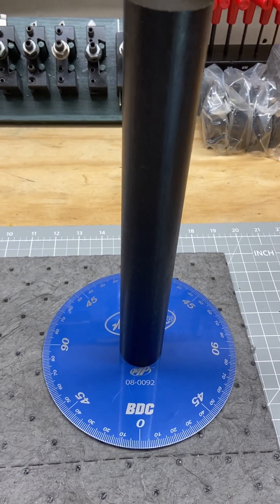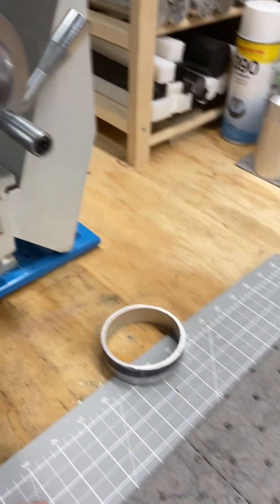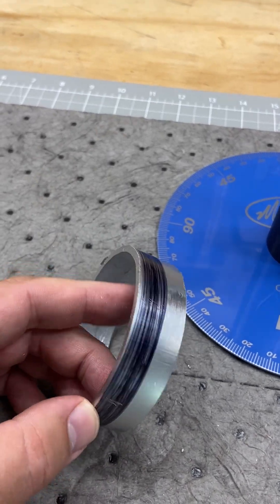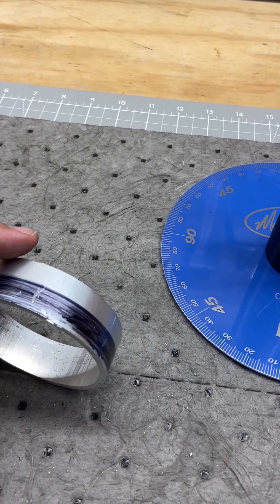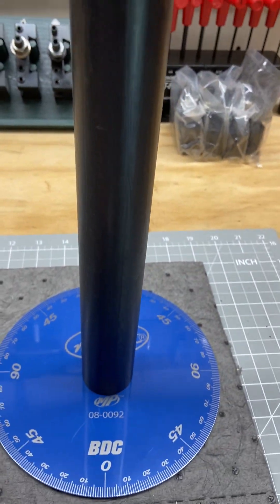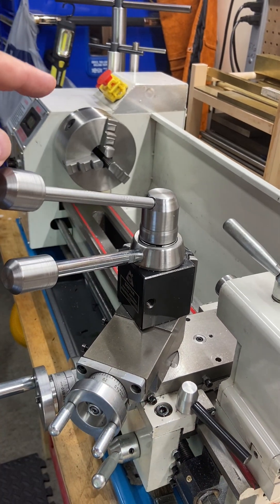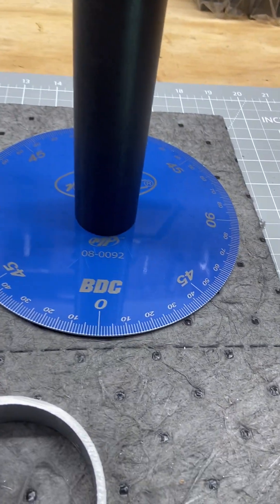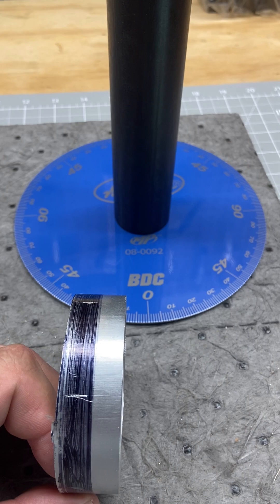Degree Wheel Indexing Tool for Lathe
Degree Wheel Indexing Tool for Lathe - Poor Man's Indexer

Work using my Vevor Mini Lathe MX 400.  Amateur video work and amateur hobby machinist.  Learning and turning